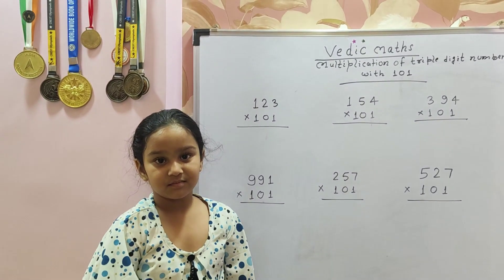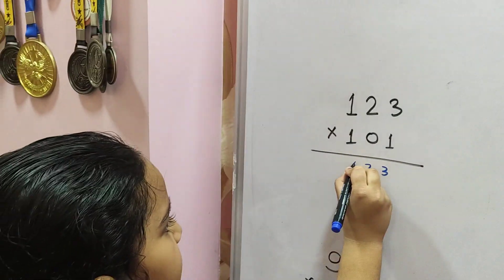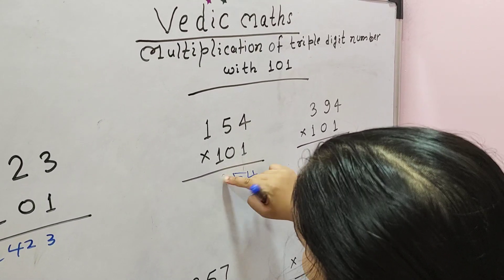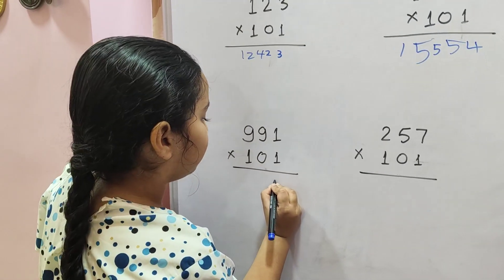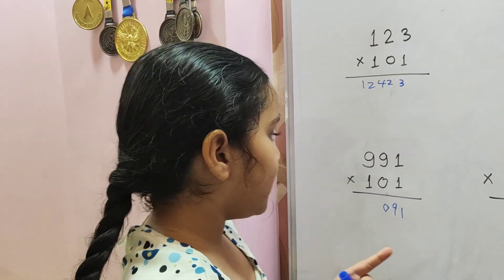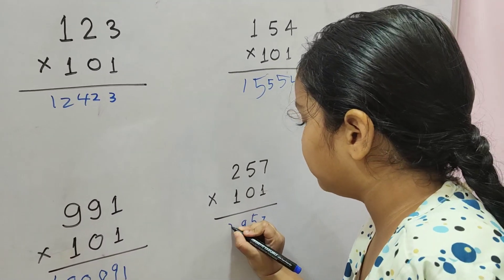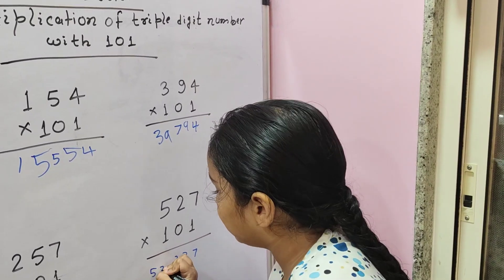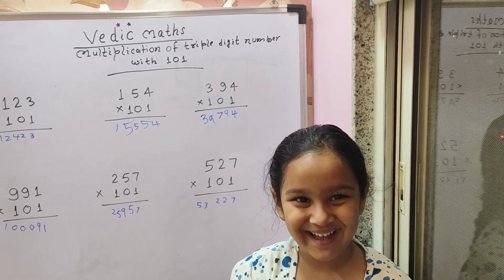Multiplication of 3 Digit Number By 101 l Vedic Math Tricks | Learn With Pahal l Chapter 2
Join Pahal as she teaches fun and easy mental math techniques that make math super simple! These ancient Indian math tricks will help kids solve problems faster and boost their confidence.
Watch, learn, and impress your friends with your new math skills!

🔢 Topics Covered:
✅ Quick multiplication tricks
✅ Fun mental math exercises